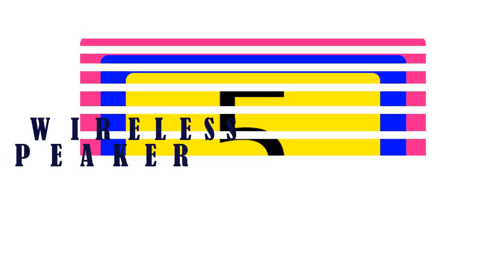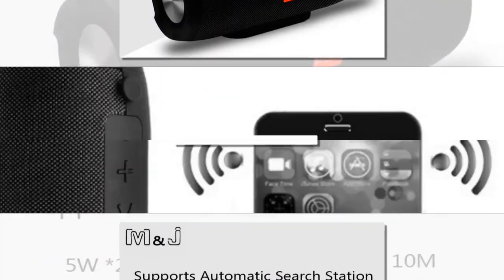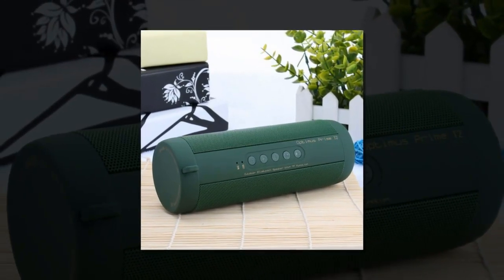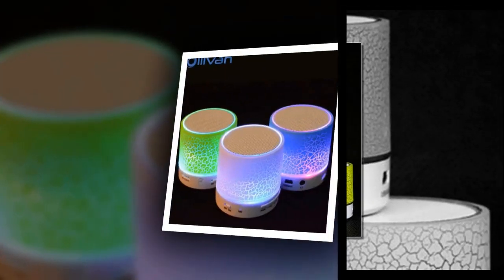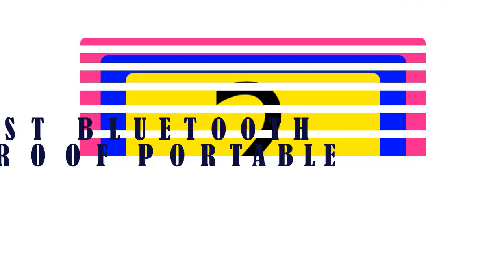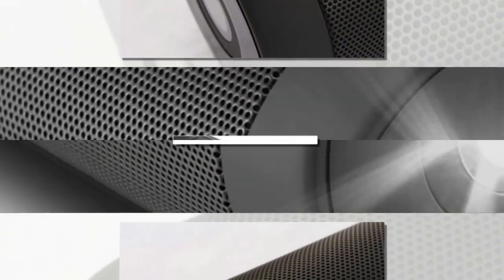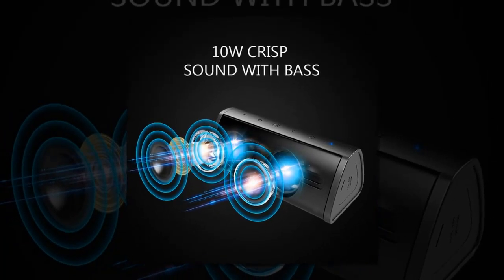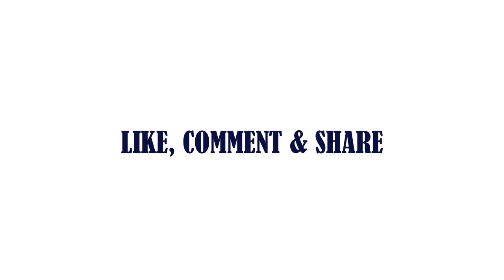5 Best Portable Speakers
5 Best Portable Speakers

5.M&J Portable wireless Bluetooth Speaker Stereo big power 10W system TF FM Radio Music Subwoofer Column Speakers for Computer

4.Original T2 Bluetooth Speaker Waterproof Portable Outdoor Wireless Mini Column Box Speaker Support TF card FM Stereo Hi-Fi Boxes

3.Ollivan A9 LED Bluetooth Speaker Mini Speakers Hands Free Portable Wireless Speaker With TF Card Mic USB Audio Music Player

2.M&J Wireless Best Bluetooth Speaker Waterproof Portable Outdoor Mini Column Box Loudspeaker Speaker Design for iPhone Xiaomi

1.Mifa Portable Bluetooth speaker Portable Wireless Loudspeaker Sound System 10W stereo Music surround Waterproof Outdoor Speaker